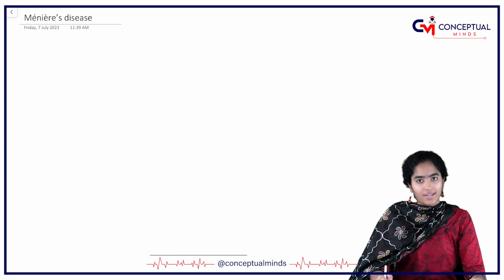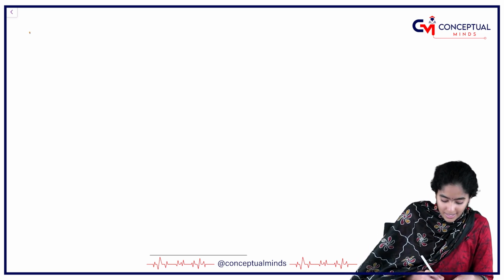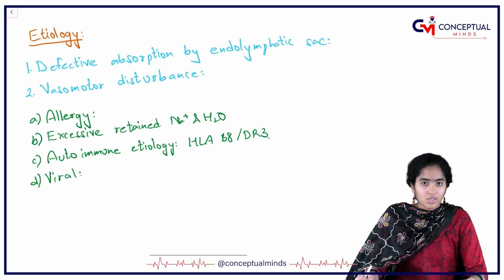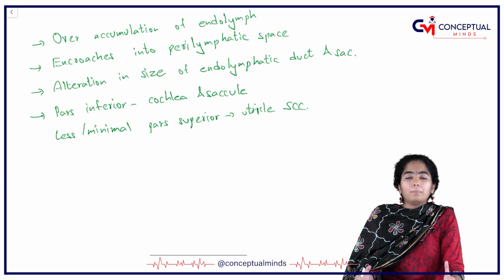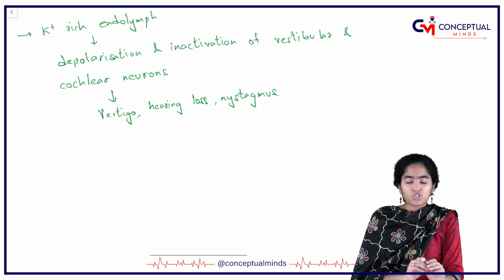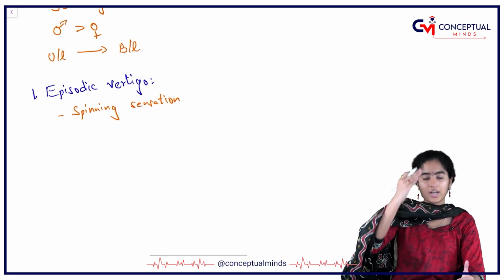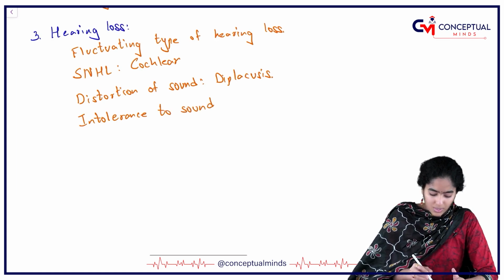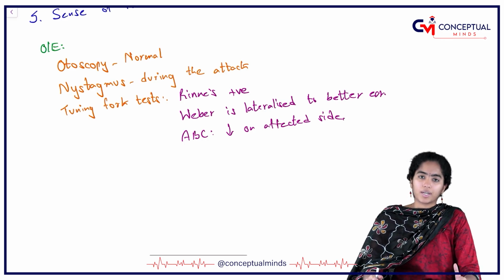57. Ménière’s Disease-Part 1 | Endolymphatic Hydrops, Clinical Features, Diagnosis & Audiology | ENT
🌀 Ménière’s Disease (Part 1) | Endolymphatic Hydrops, Clinical Features, Diagnosis & Audiology | ENT

👂 Ménière’s Disease is a chronic disorder of the inner ear characterized by episodes of vertigo, fluctuating sensorineural hearing loss, tinnitus, and aural fullness, classically associated with endolymphatic hydrops. It is one of the most important and high-yield topics in ENT, otology, audiology, neurotology, and clinical medicine, and is frequently tested in MBBS, FMGE, NEET PG, INI-CET, USMLE, and PLAB examinations. 🩺 In this comprehensive Part 1 lecture, Ménière’s Disease is explained in a simple, clinically oriented, and exam-focused manner, covering its pathophysiology, proposed etiological factors, clinical presentation, natural history, audiological findings, diagnostic criteria, differential diagnosis, and investigations.

🧠 This lecture provides a detailed understanding of endolymphatic hydrops, including abnormal accumulation of endolymph within the membranous labyrinth and its effect on cochlear and vestibular function. 🔬 The classic symptom complex of episodic spontaneous vertigo, fluctuating low-frequency sensorineural hearing loss, tinnitus, and aural pressure or fullness is discussed in detail, along with progression of disease over time. Special emphasis is placed on audiological findings such as the rising or low-frequency sensorineural hearing loss pattern in early disease, recruitment, fluctuating thresholds, speech discrimination changes, and the role of serial pure tone audiometry. High-yield concepts related to cochlear and vestibular symptoms, duration of vertigo attacks, Tumarkin drop attacks, Lermoyez syndrome, and stages of Ménière’s disease are integrated with strong clinical correlations.

💡 In addition, the lecture covers the diagnostic approach using history, otoscopy, pure tone audiometry, speech audiometry, impedance audiometry, electrocochleography, vestibular testing, glycerol or dehydration tests where applicable, and MRI when required to exclude retrocochlear pathology. Important differential diagnoses including vestibular migraine, benign paroxysmal positional vertigo (BPPV), vestibular neuritis, labyrinthitis, autoimmune inner ear disease, sudden sensorineural hearing loss, and vestibular schwannoma are also discussed. This video is highly beneficial for MBBS students 🎓, medical graduates 👨‍⚕️, ENT residents 👂, audiology learners 🎧, FMGE aspirants 📚, NEET PG aspirants 🏆, INI-CET aspirants, USMLE aspirants 🇺🇸, and PLAB candidates 🇬🇧. Watch till the end for high-yield exam pearls ⭐ related to Ménière’s disease, endolymphatic hydrops, episodic vertigo, low-frequency SNHL, tinnitus, and clinical audiology.